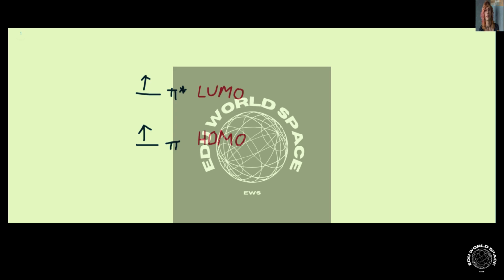[Chemistry] The energy-level diagram in Figure 9.36 shows that the sideways overlap of a pair of por